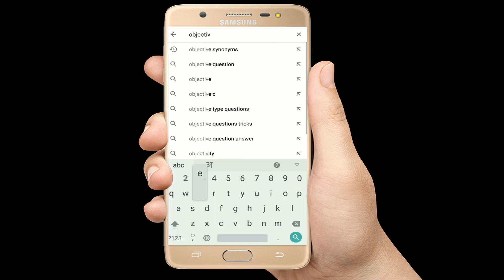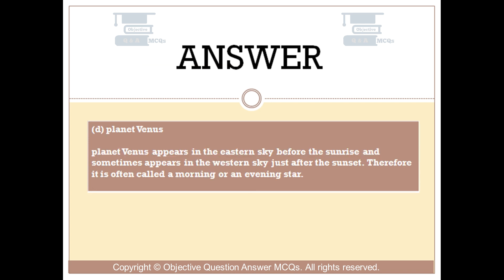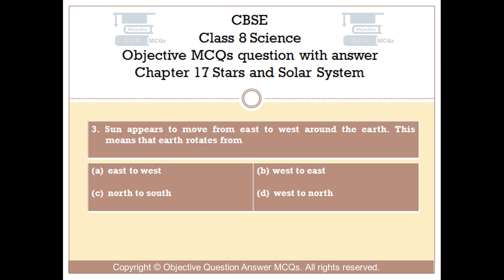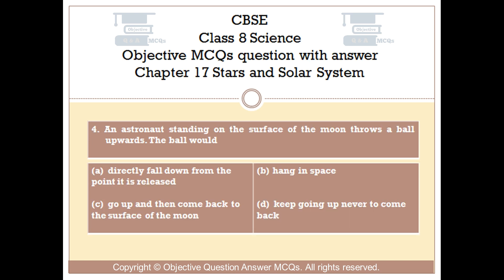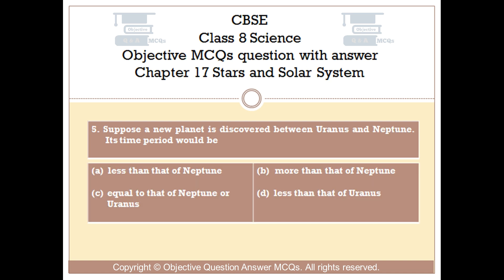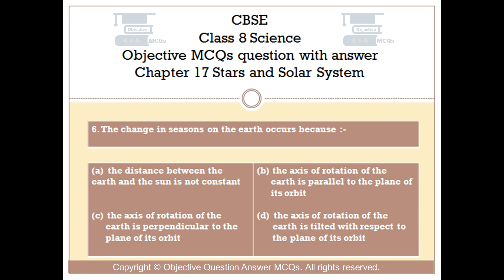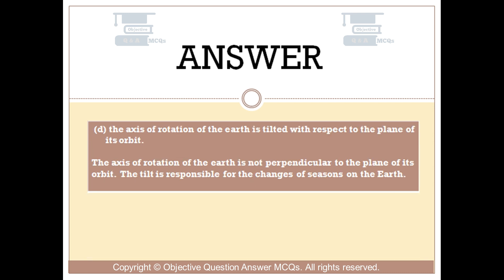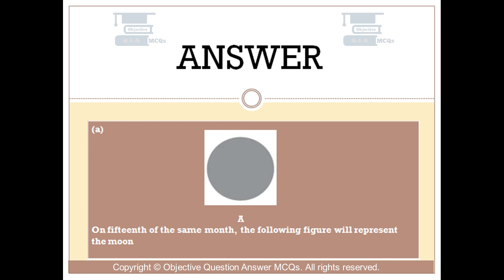CBSE Class 8 Science objective MCQs question with answer Chapter 17 Stars and Solar System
Chapter 17 Stars and Solar System Objective Questions with explained answers.